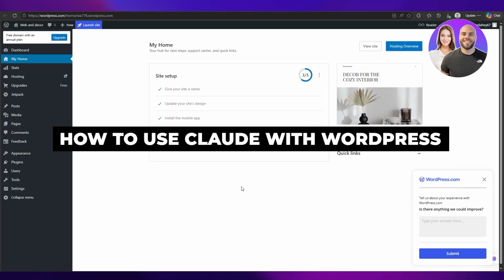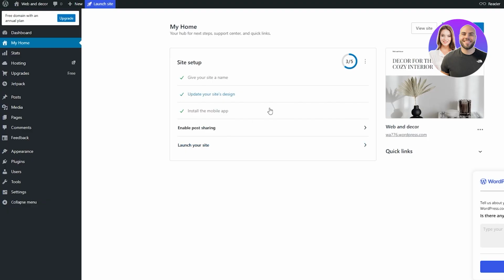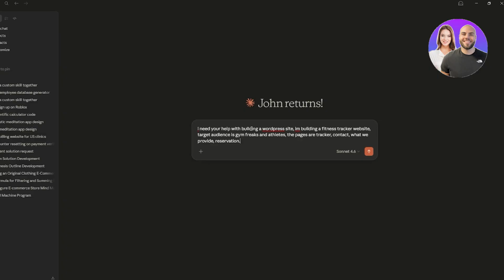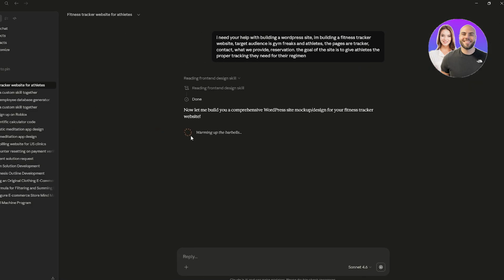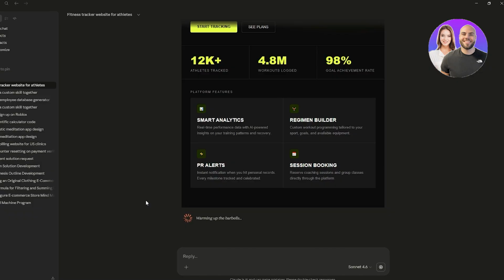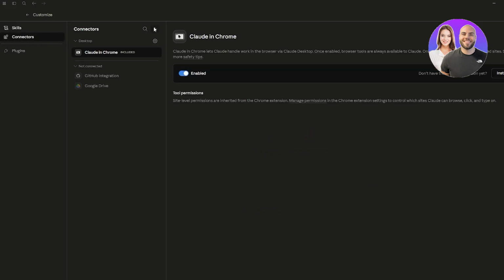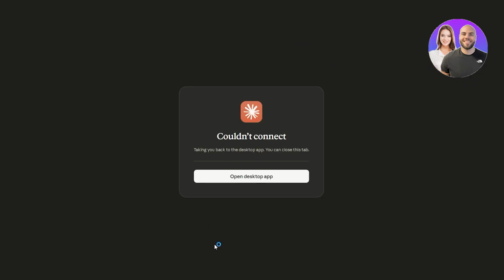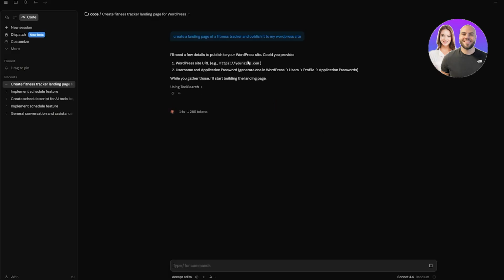How To Use Claude with Wordpress (for Web Designers) - 2026 Tutorial